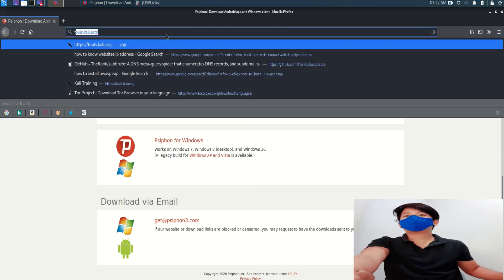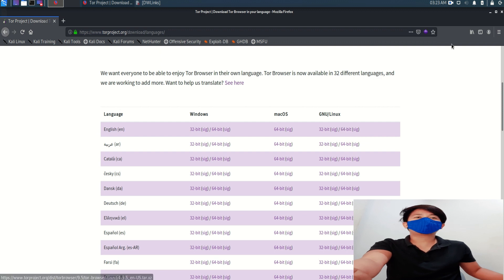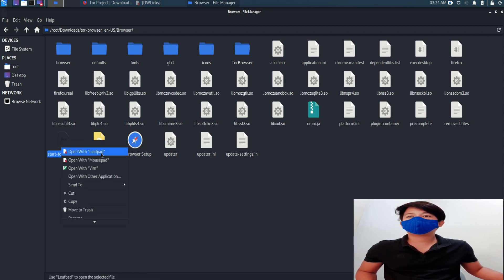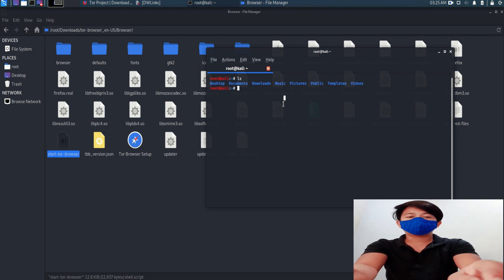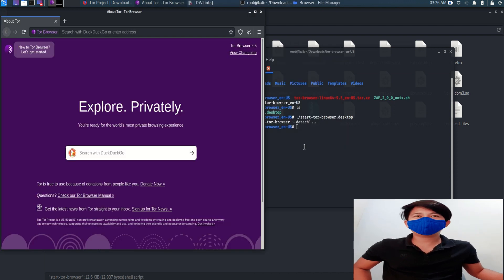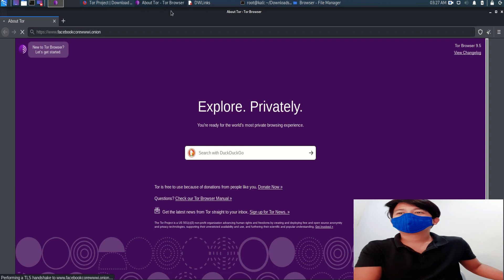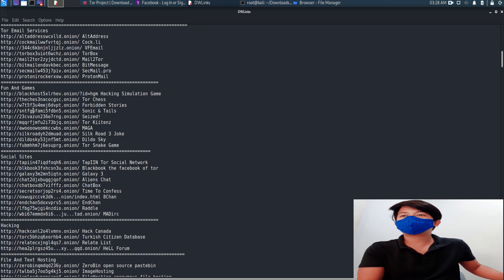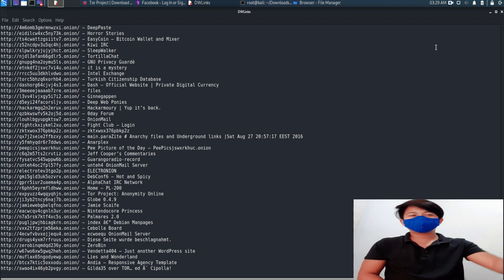Ethical Hacking Tutorial from Scratch to Advance (How To Access DARKWEB BONUS Video) Part 5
Bonus Video before we continue the Ethical Hacking Tutorial from Scratch to Advance.

Next Video Covers: Basic Attacks OVERVIEW
Network Attacks
 * LEAVING A BACKDOOR ON TARGET MACHINE

WEBSITE AND WEB APPLICATION ATTACKS
 * EXPLORE TARGET WITH BROWSER
 * SCANNING WEB APP USING OWASP ZAP
 * BREAKING DATABASE WITH SQL INJECTION
 * MANUAL TEST FOR SQL
 * INSERT REAL INJECTION COMMANDS
 * PROXY ATTACK WITH BURP SUITE
 * SESSION HIJACKING
 * INTERCEPTING WEBSITE WITH ( XSS )
 * DATA VULNERABLE WEB APP
 * EXECUTING REFLECTED XSS

SOCIAL ENGINEERING
 * SOCIAL ENGINEERING APPROACHES
 * Making phishing email
 * CREATING MALICIOUS FILES WITH SET
 * CREATING MALICIOUS USB ATTACK
 * GATHERING EMAILS & PHONE NUMBERS
 * LOOKING SECRETS IN THE SOCIAL MEDIA WITH ONLINE TOOLS
 * HOW TO HACK WITHOUT GETTING IN TOUCH